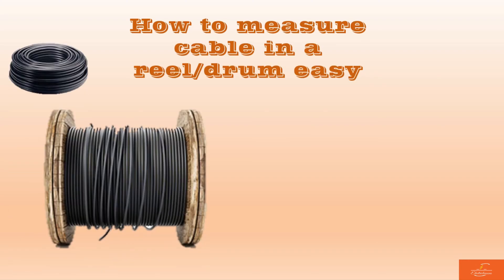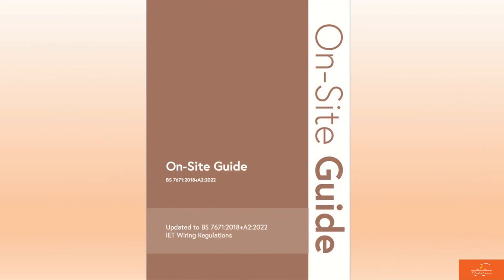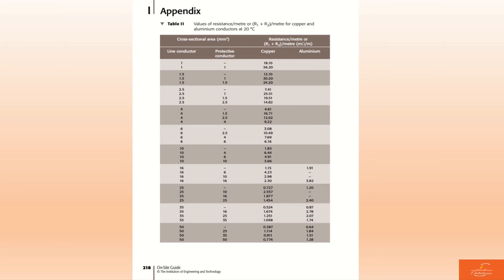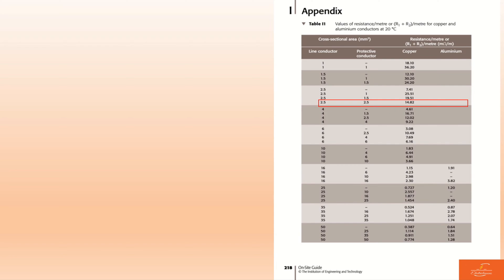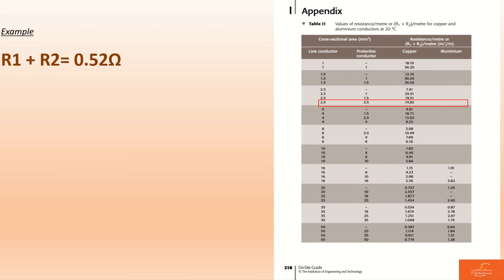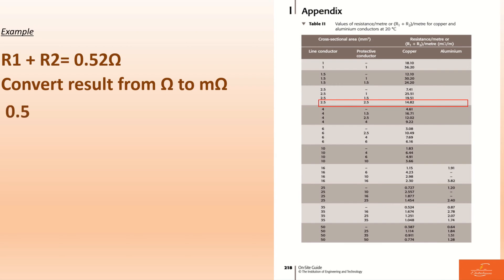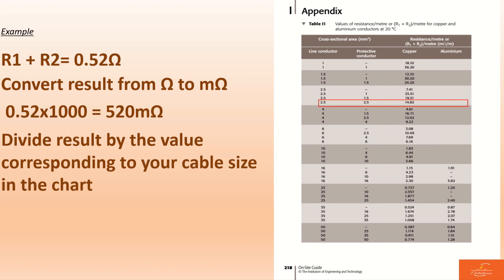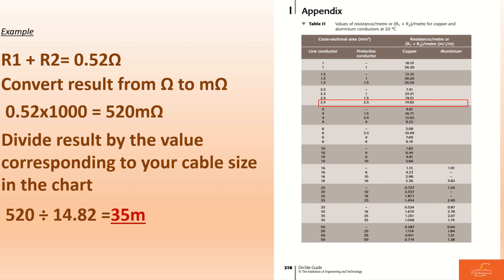Secret to Easy Cable Measurement in Reels cable spool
Have you ever have difficulty knowing how much Cale you have in your cable drum/reel?
Then this video is for you, using simple yet effective formula you can calculate the length of your long cable with just:
1.cable stripper/knife
2. connector.
3. resistance tester

This method has been tested and proven to be effective.
Questions are always welcome too.